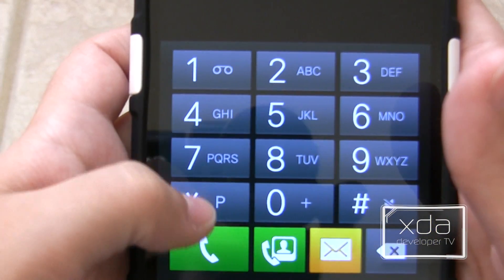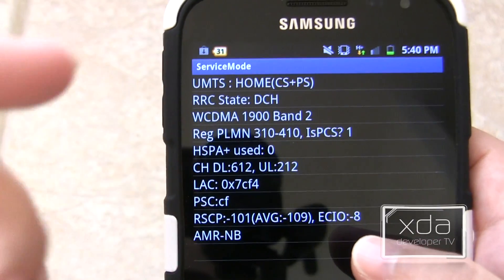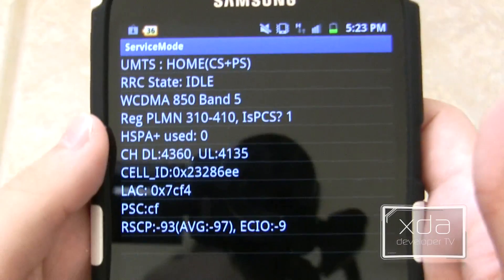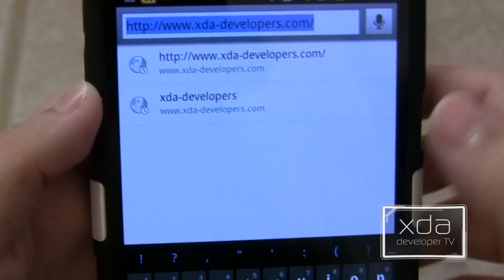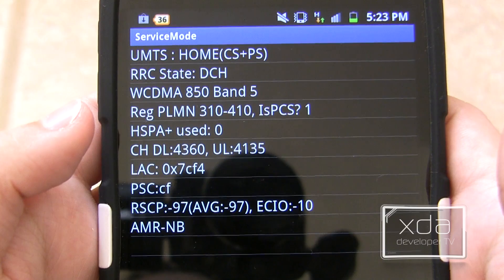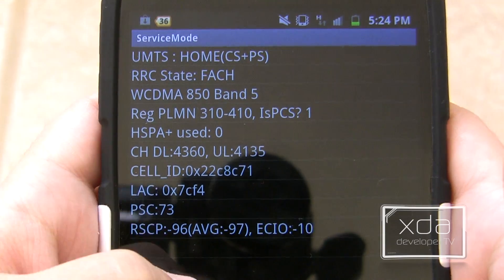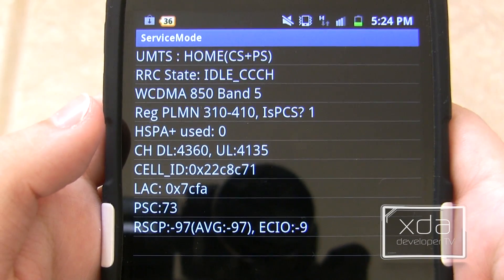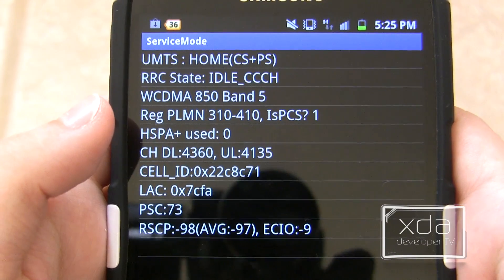Fast Dormancy -- Save Your Battery from 3G Drainage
On today's XDA Developer TV Erica is back to talk about the
interesting topic of fast dormancy. When your phone is using a 3G
network it is using battery as well. We all know that 3G is a battery
vampire. As Erica explains how fast dormancy can help save your
battery.

Erica is asking for your help. So watch this video and learn about
what fast dormancy it is. Then see what you can do to help out the
community with implementation and understanding of fast dormancy.
Remember knowledge is power!

Galaxy Series (S, S2, S3, Note) have access to this Service Mode. It
is Samsung's proprietary software and is not a granted element into
every operating system.

Phones with a custom rom, ie Cyanogen Mod, will no longer be able to
access the Samsung proprietary Service Mode.

While Supercurio's Fast Dormancy app is similar to Gokhanmoral (since
it does properly disable Fast Dormancy), Supercurio's adds other
research and functionality with the FD timers, which is crucial for
users to be able to set their phones to optimal Fast Dormancy settings
for their network."